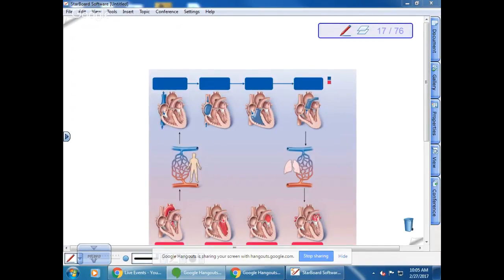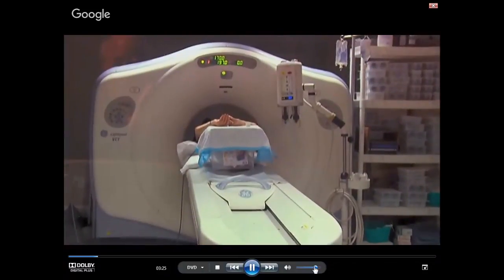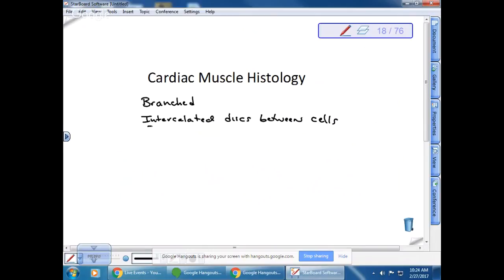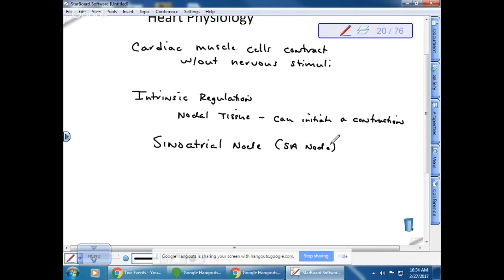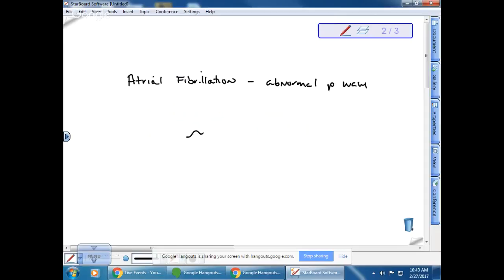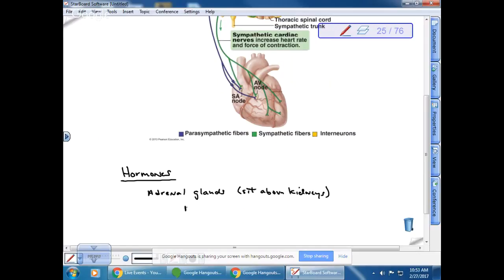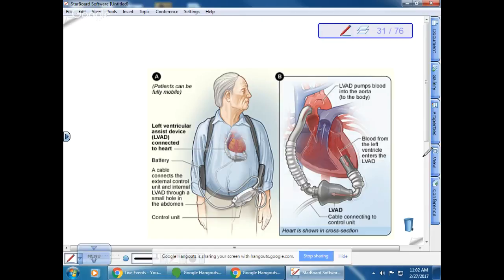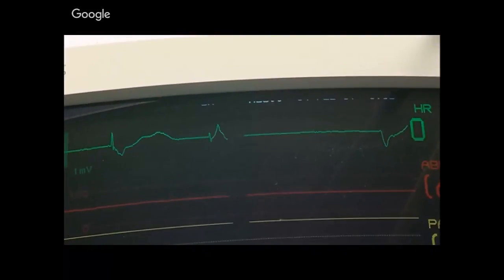BI 231 Heart II